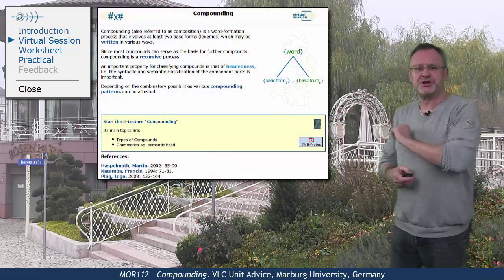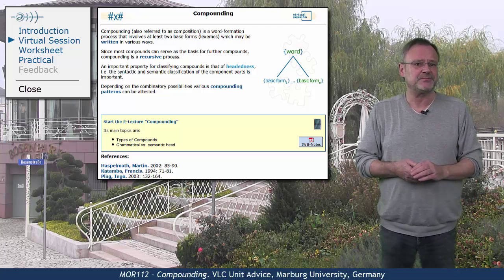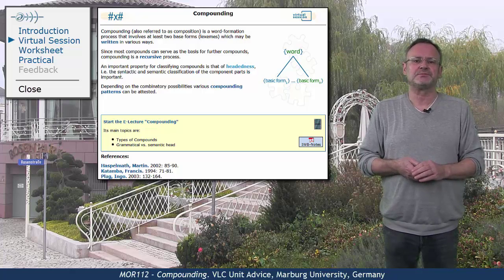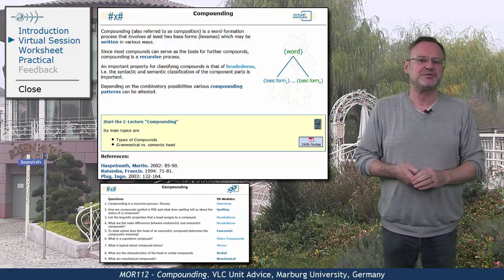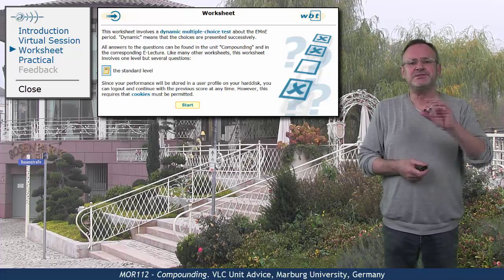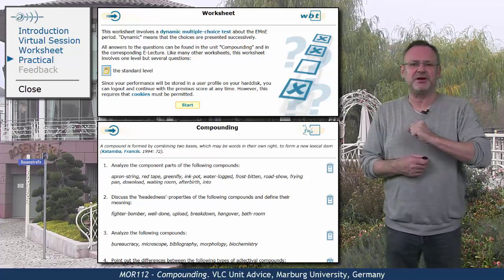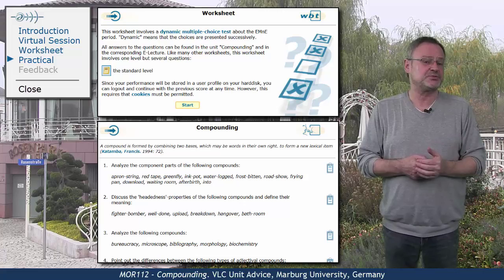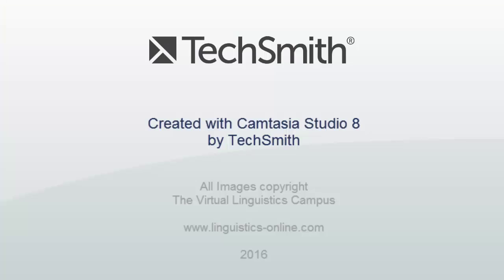MOR112 - Unit Advice (Compounding)